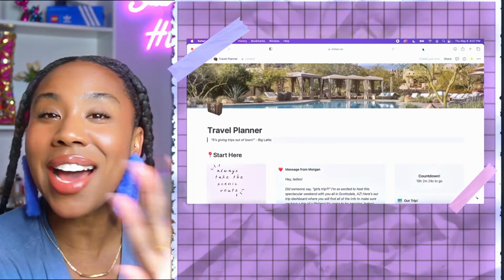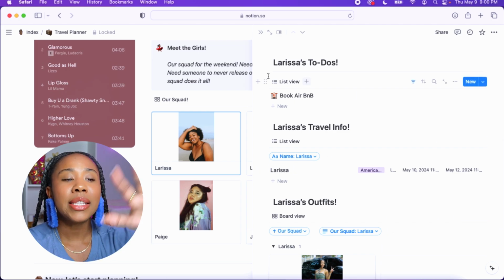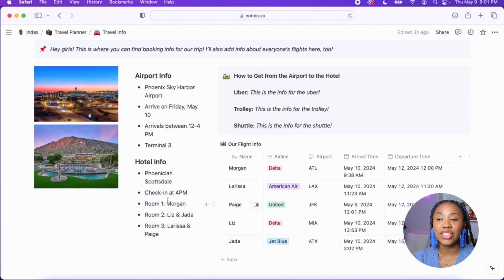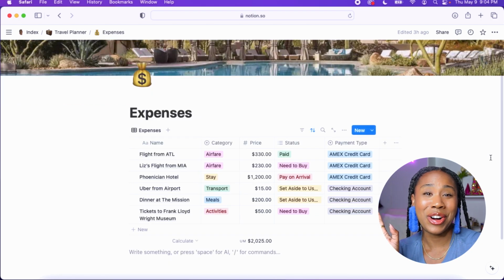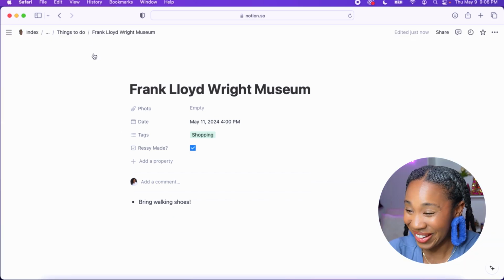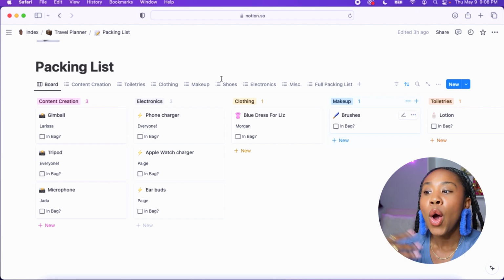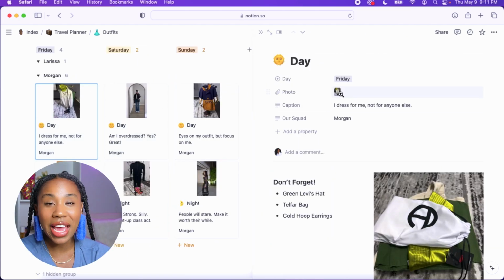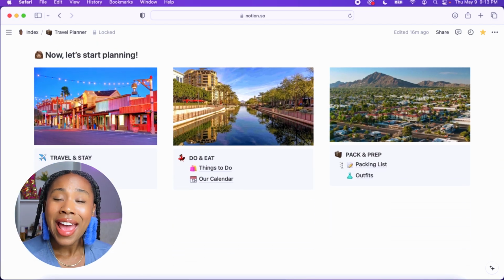ULTIMATE Notion Travel Planner & TEMPLATE! | PLAN & ORGANIZE bachelorettes, girls' trips & MORE!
Hunny!!! It's the summertime and that means you and your girls are ready to take over the world! Make sure your group trip makes it out the group chat with this NOTION TRIP PLANNER! I'll show you how to efficiently plan, prep, and organize bachelorette parties, girls' trips, and more using my custom Notion travel planner template. Whether you're organizing a weekend getaway or a big trip, this template will keep everything in check. Download the template and take your travel planning to the next level!

0:00 - 1:56 About Notion & the travel dashboard
1:57 - 5:27 Dashboard Overview
5:28 - 8:15 Expense & Travel Planner
8:16 - 11:26 Itinerary & Calendar Planner
11:27 - 16:53 Packing List & Outfit Planner